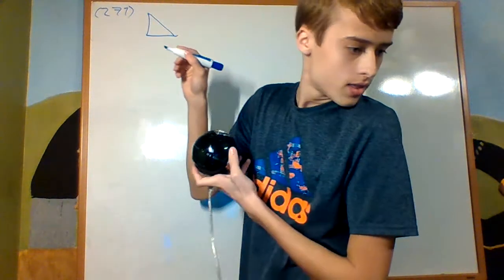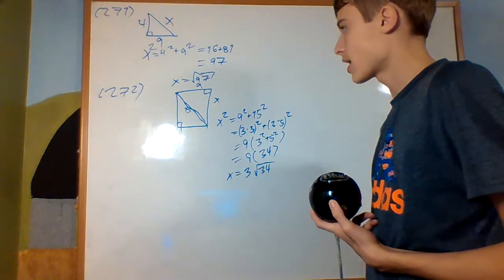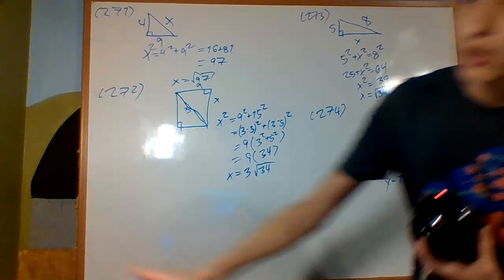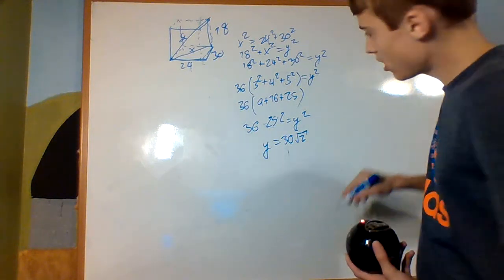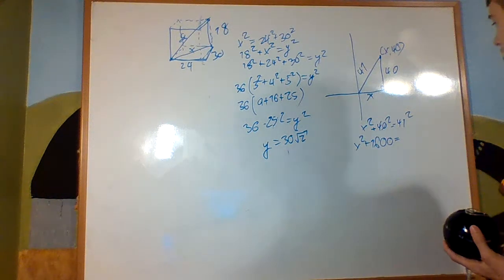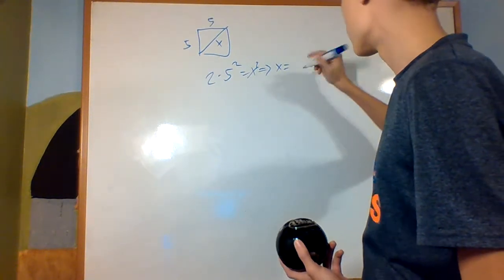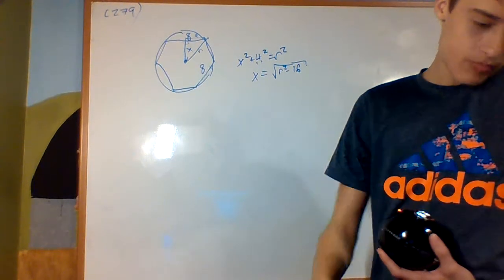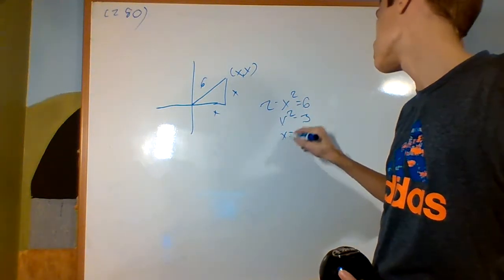Math Counts 5 : Right Triangles Stretch